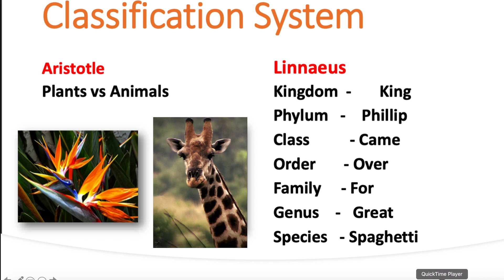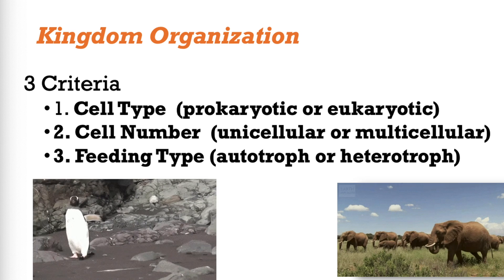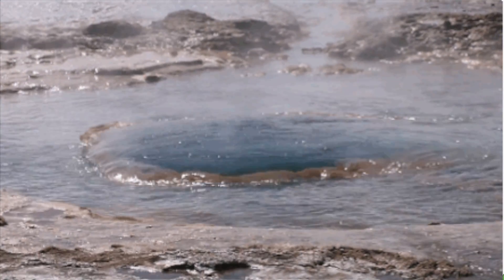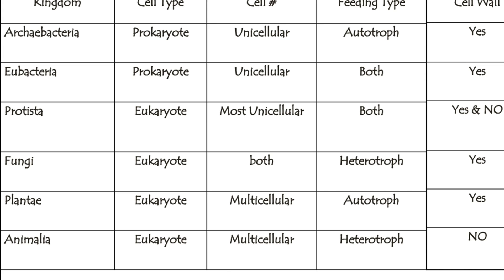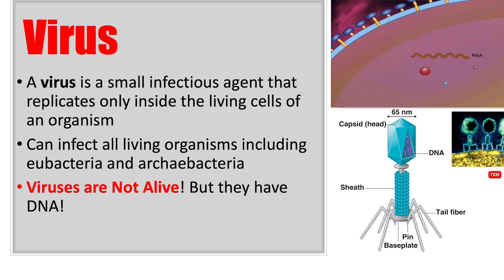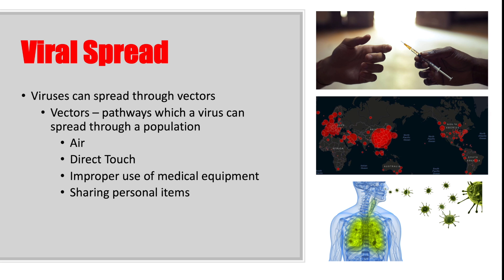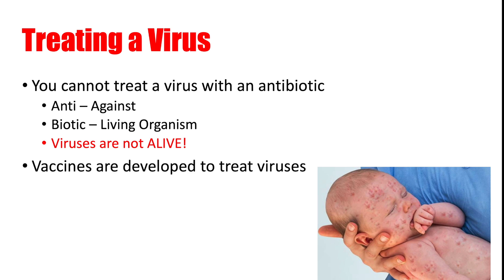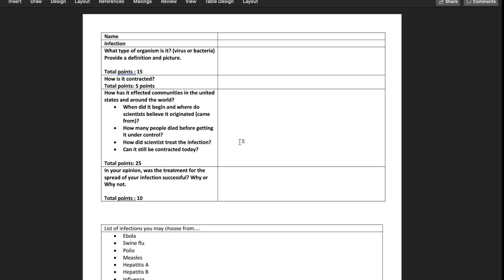The Six Kingdoms of Life 🧬and Viruses 🦠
Good morning everyone! Today we are discussing what classifies a living and a non-living organism. Make sure to take notes, and to ask any questions if needed.